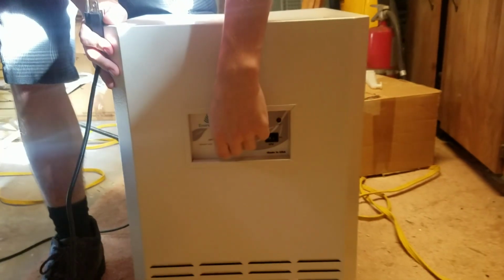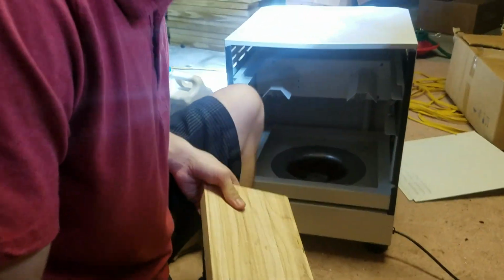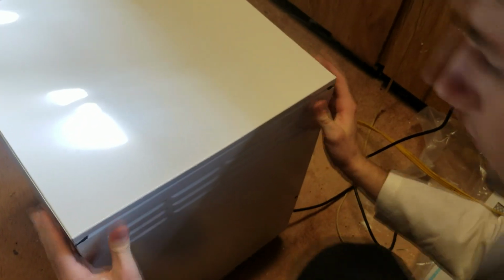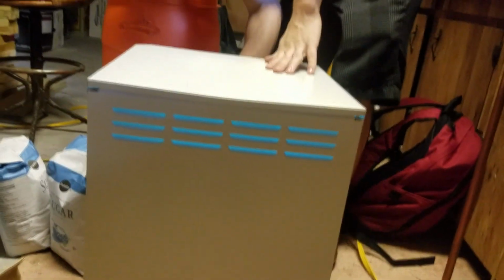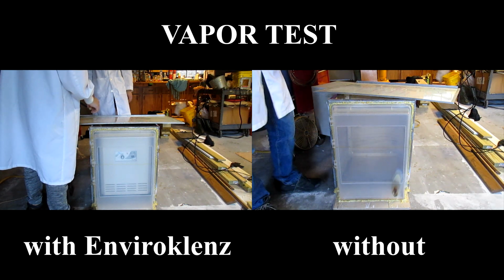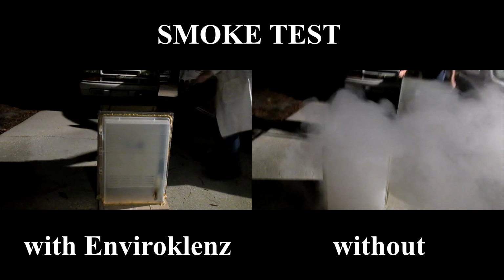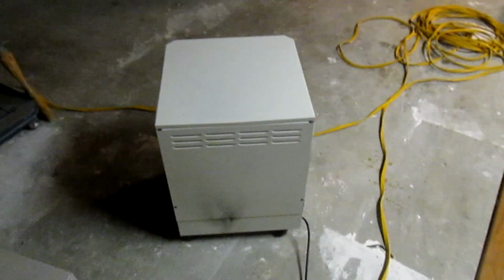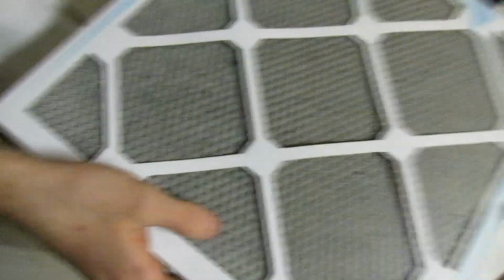Putting the Enviroklenz Air Purifier to the Ultimate Test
In this video we put the Enviroklenz Air Purifier to the ultimate test - pumping egregious quantities of smoke and vapor into a tiny box with it inside to see how it holds up.